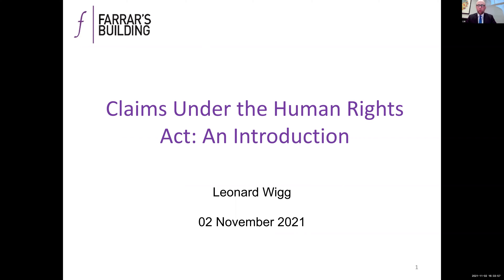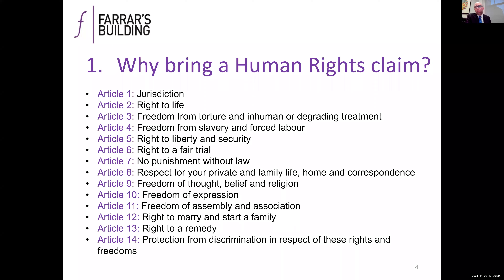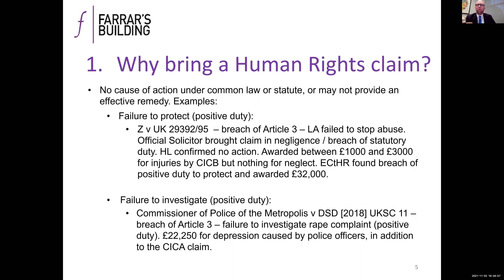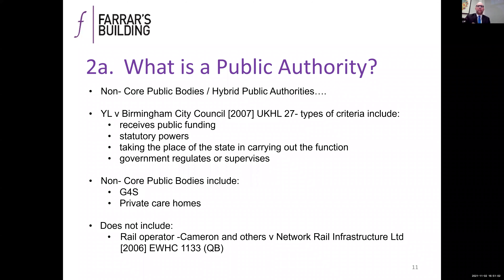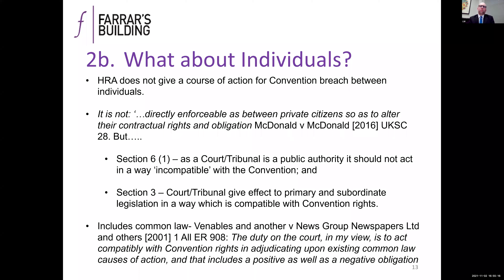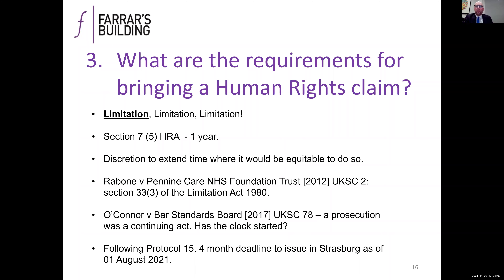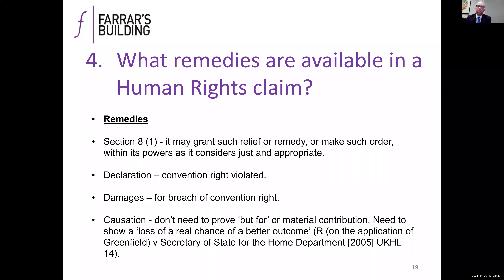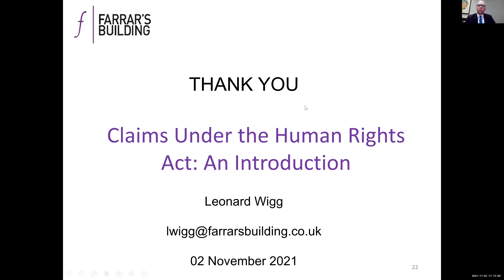Claims under the Human Rights Act: An Introduction - Webinar by Farrar's Building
In this webinar, Leonard Wigg looks at why bringing a claim under the Human Rights Act might be appropriate, who to bring such a claim against, the requirements for such a claim, and the remedies available.